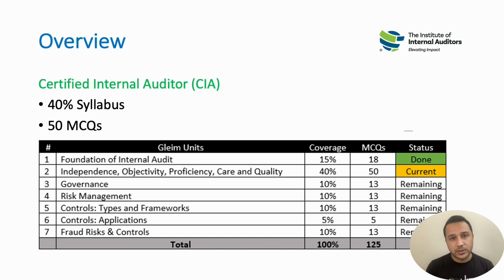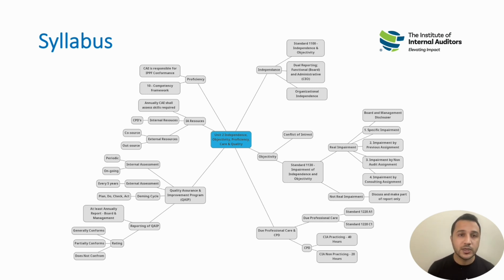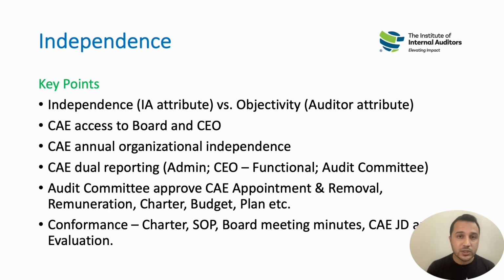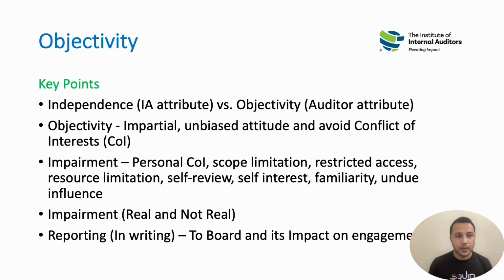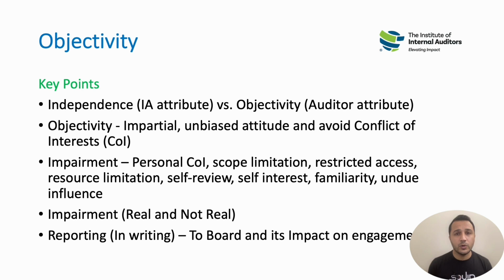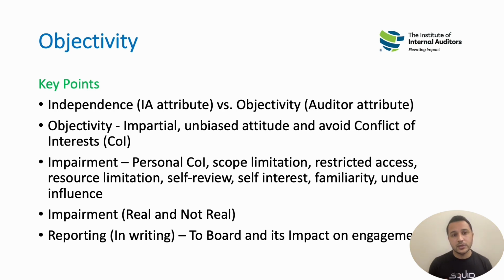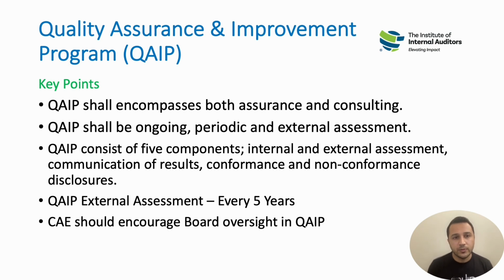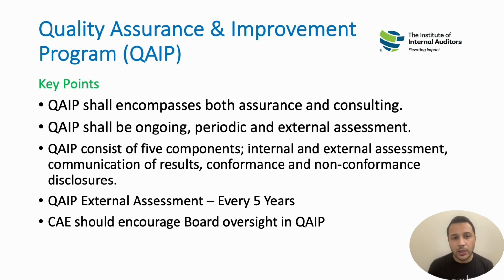CIA Part 1 | Unit 2: Independence & Objectivity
This unit make up 40% of Part 1 of the CIA exam and are tested at the basic and proficient cognitive levels.

This study unit covers three domains from The IIA’s CIA Exam Syllabus: Domain II: Independence and Objectivity, Domain III: Proficiency and Due Professional Care, and Domain IV: Quality Assurance and Improvement Program.

Chapters:
0:00 Introduction
1:08 Overview
4:36 Syllabus
5:53 Independence
15:27 Objectivity
23:58 Proficiency and Competence
29:10 Due Professional Care and CPD
32:53 Quality Assurance and Improvement Program (QAIP)